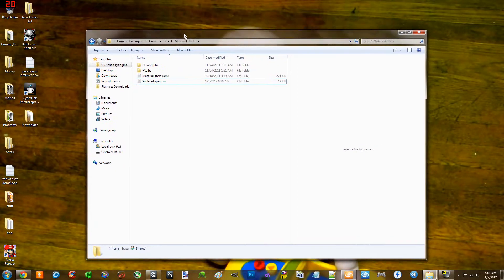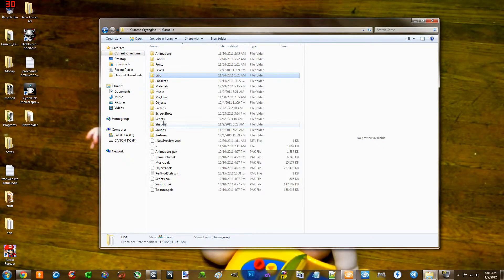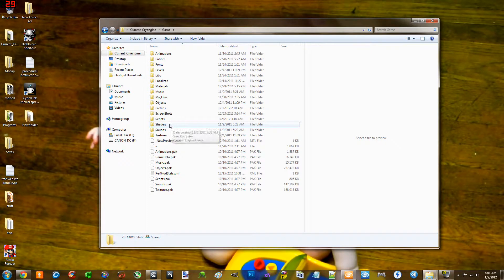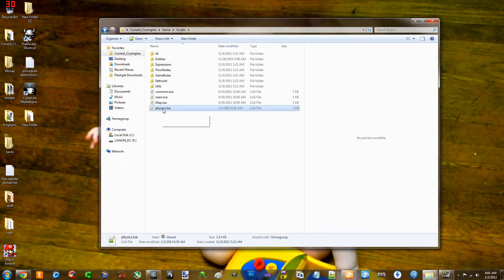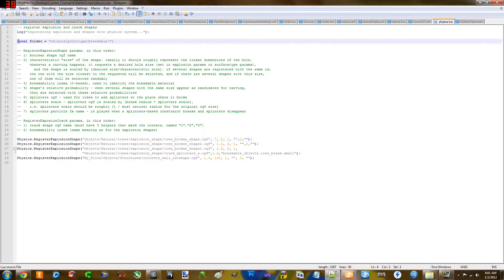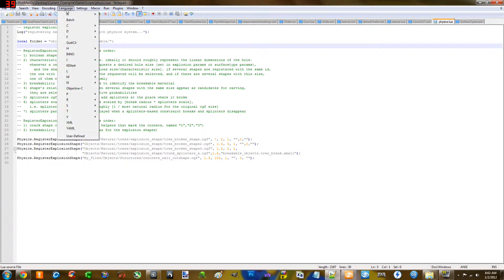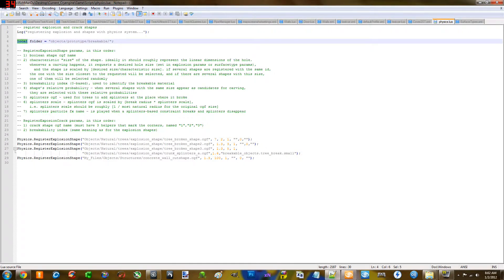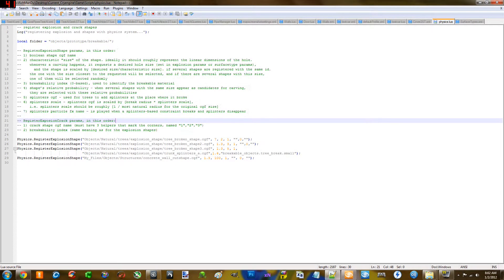Procedural destruction in Cryengine 3 SDK tutorial part 10